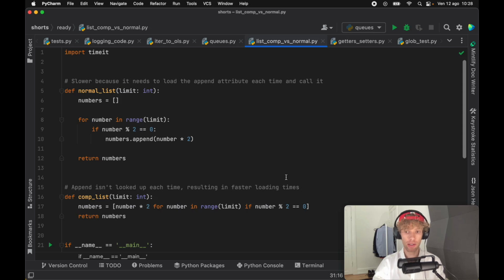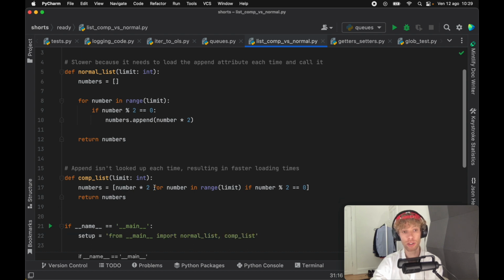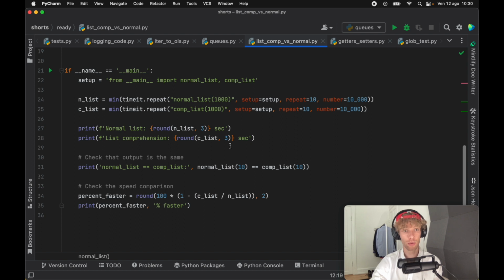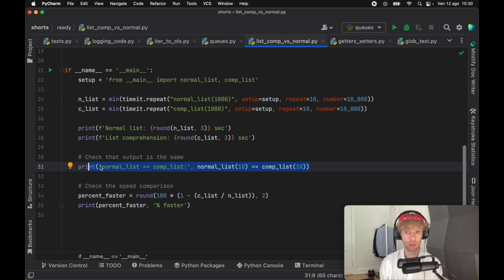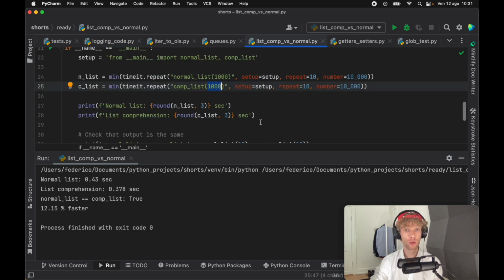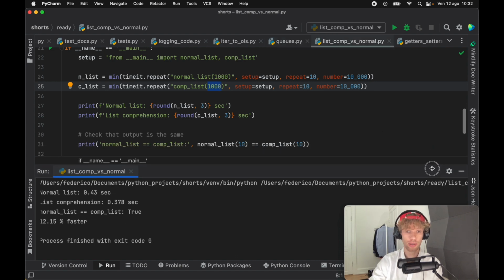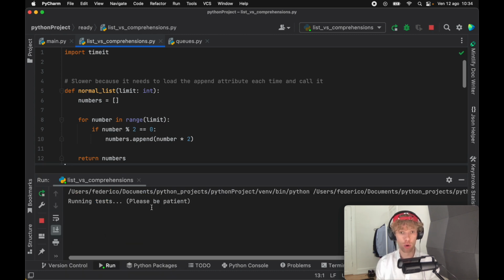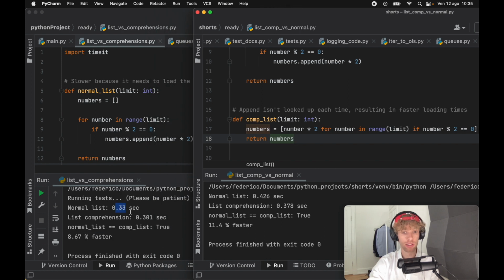Why List Comprehensions Are Faster Than Normal Lists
If you're coding in Python, then you're probably familiar with list comprehensions by now. In this video we will be covering the speed optimization of list comprehensions vs the conventional way of creating a list.